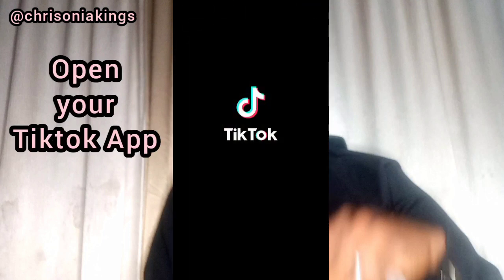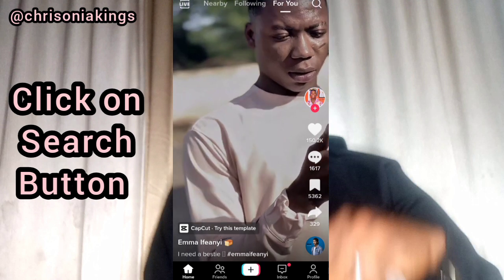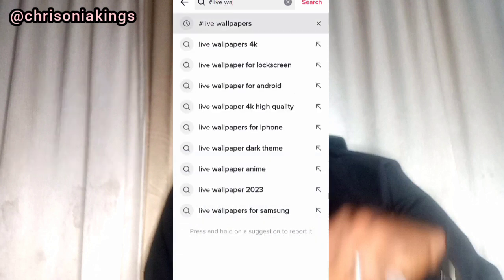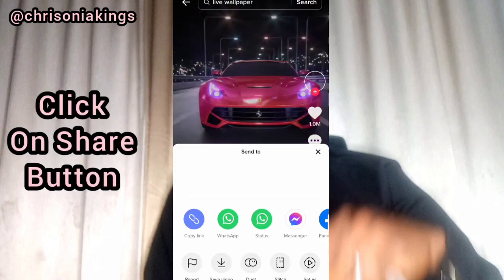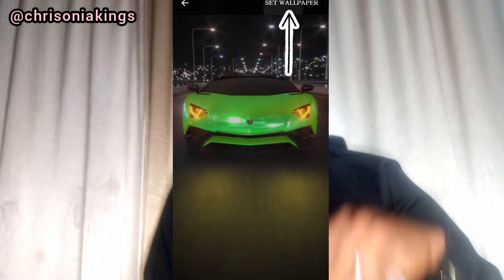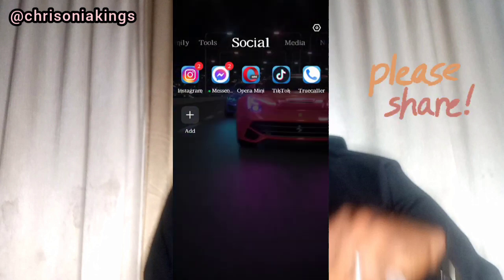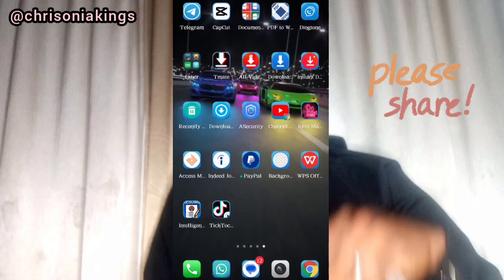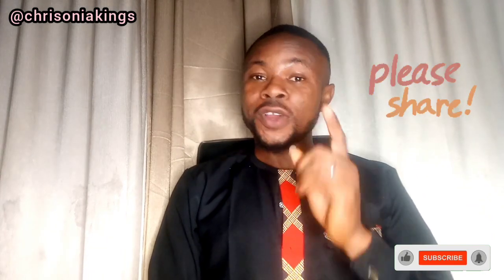How to use tiktok live wallpaper as phone home screen live wallpaper 😲💥